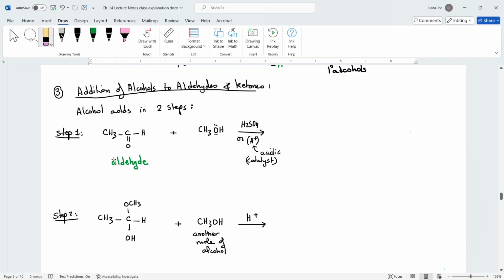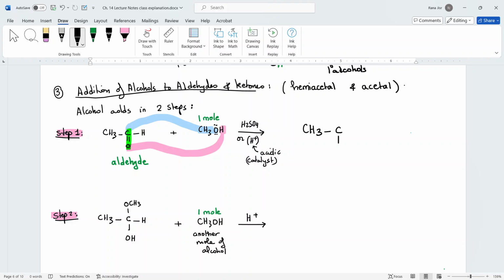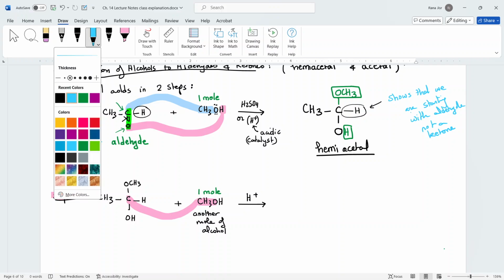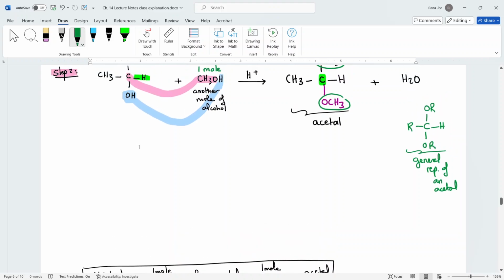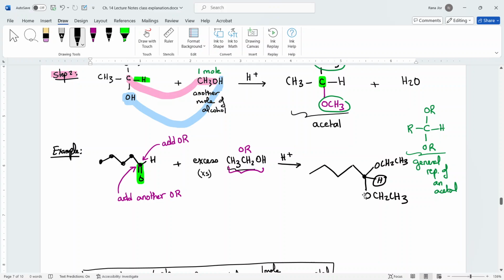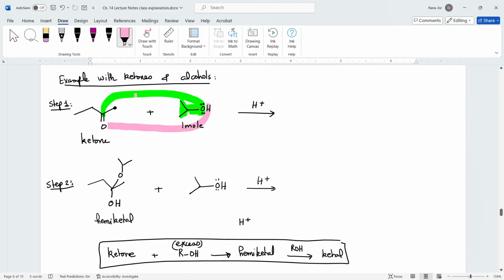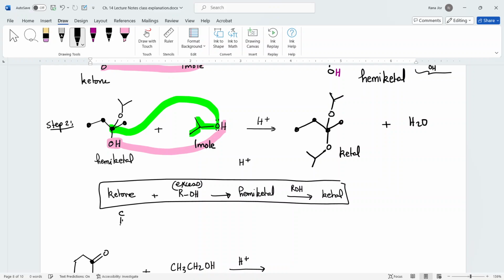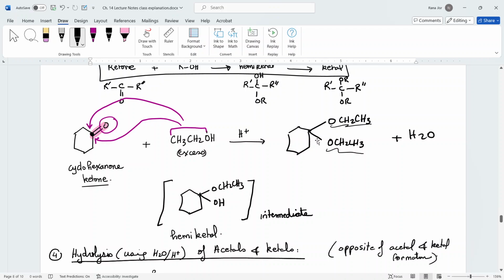Ch 14 Lecture 4 Reaction of Alcohols with aldehydes and ketones forming acetals and ketals